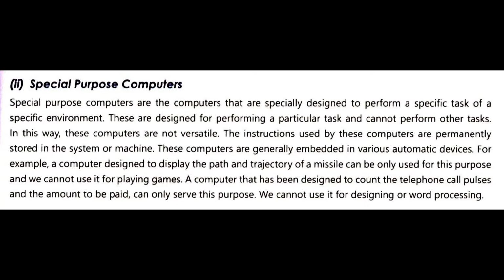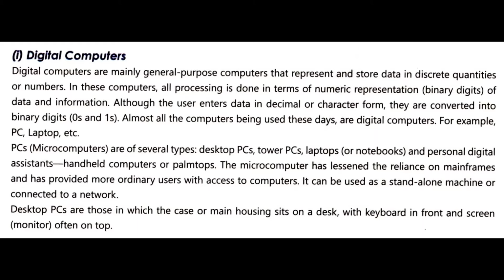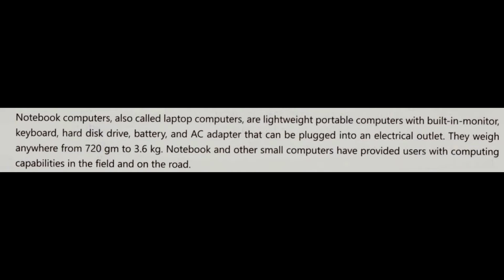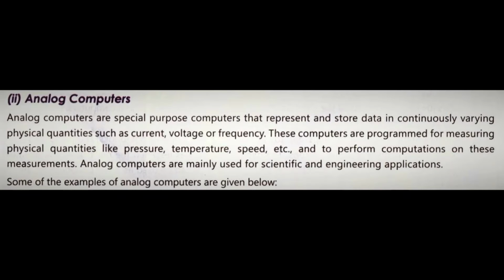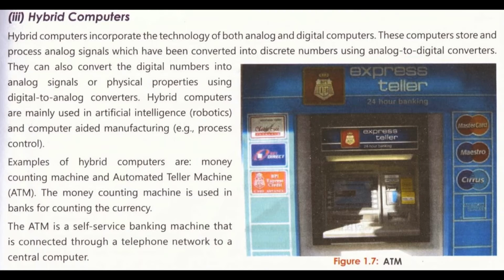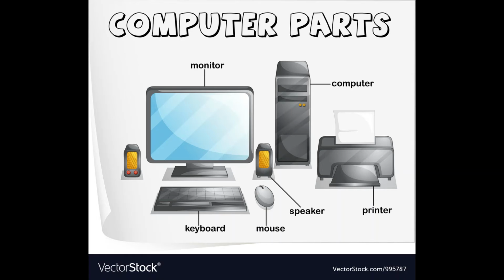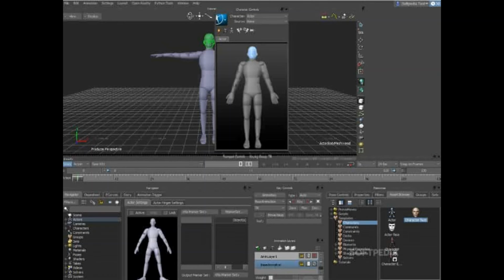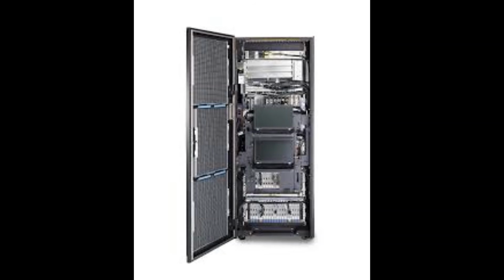Class 9 Computer Chapter 1 Part 2